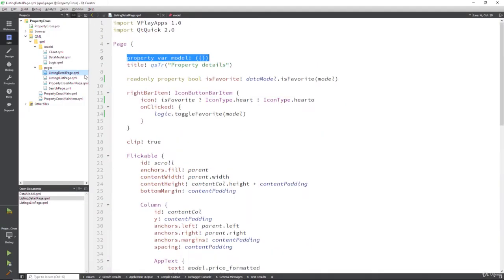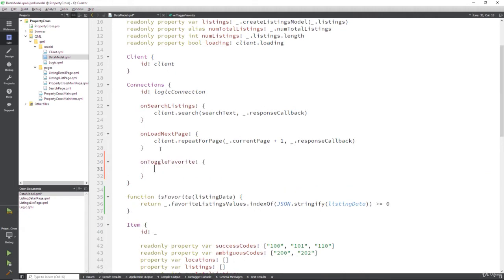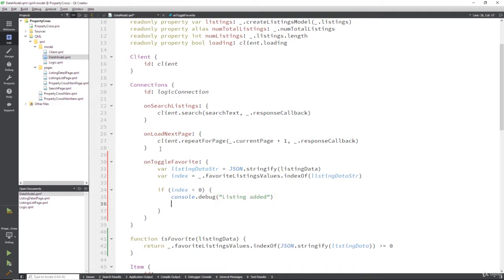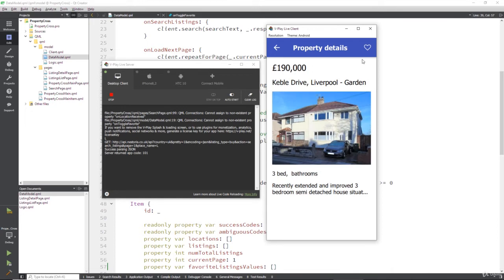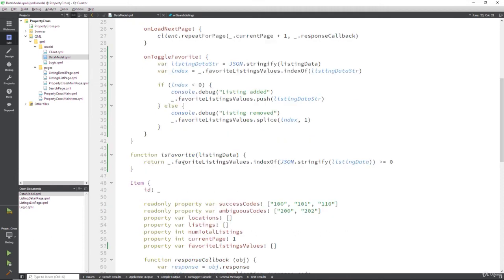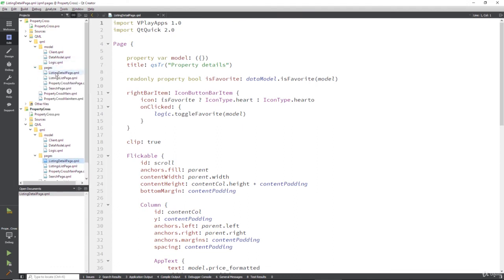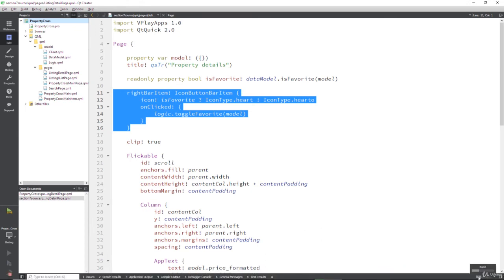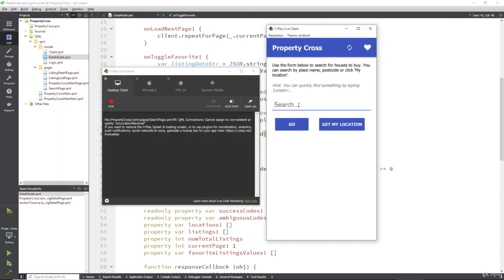7.3 Adding / Removing Favorites with Signals